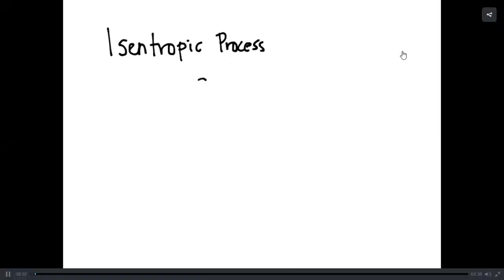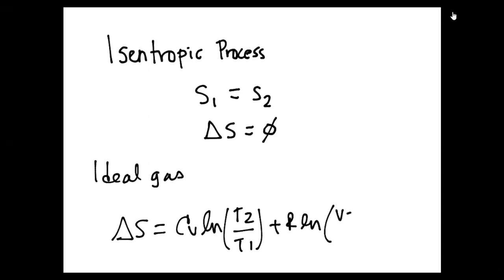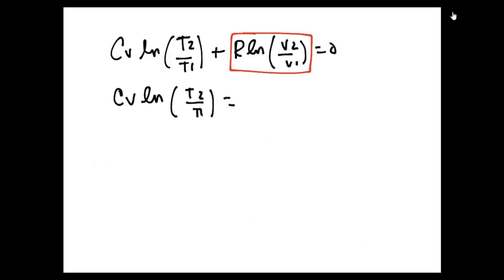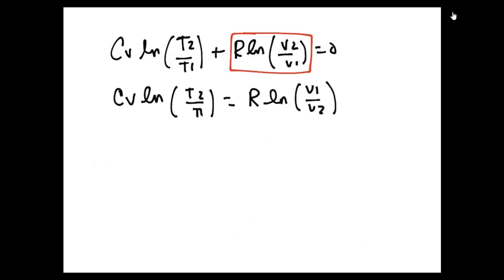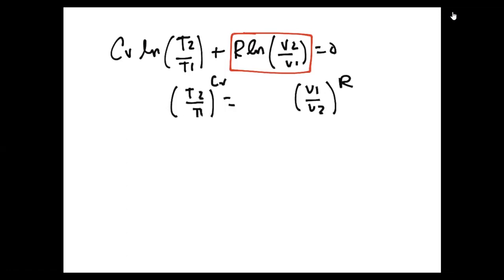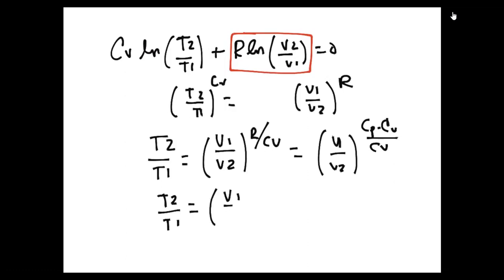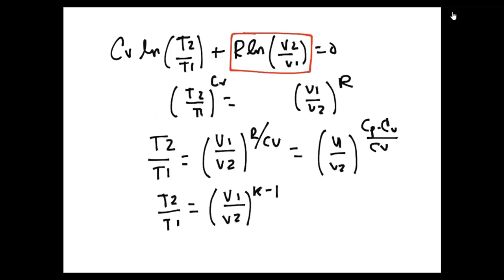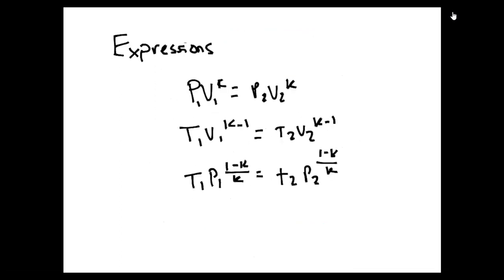5.4 Isentropic process